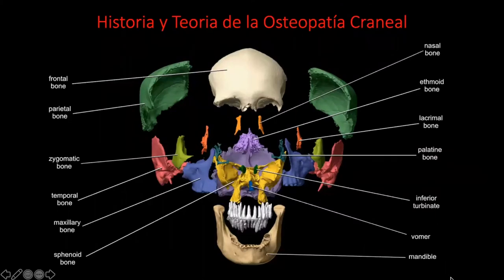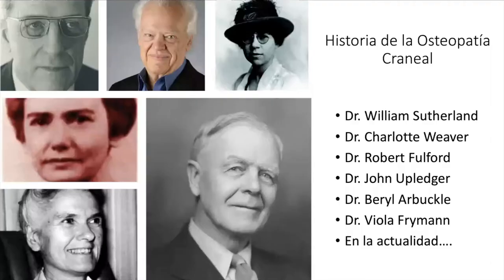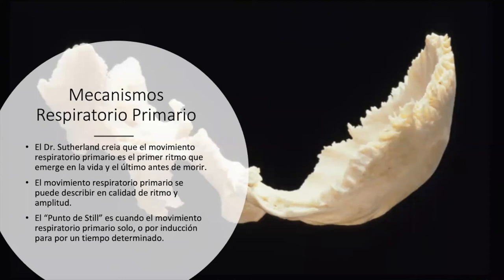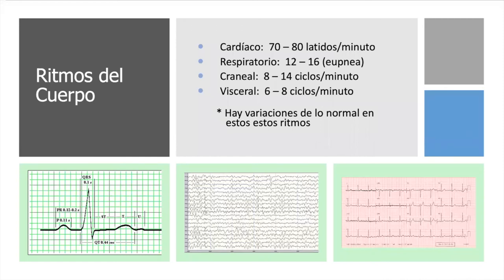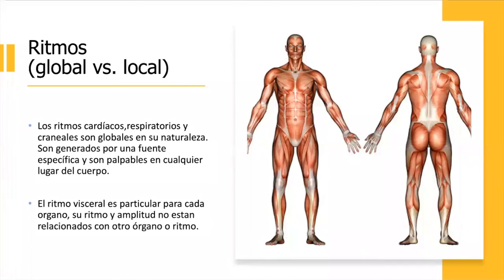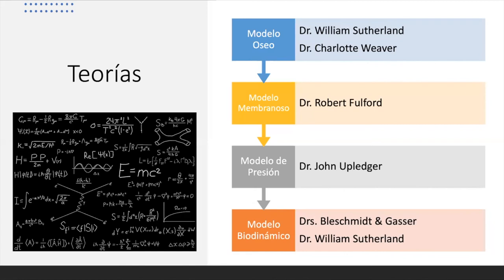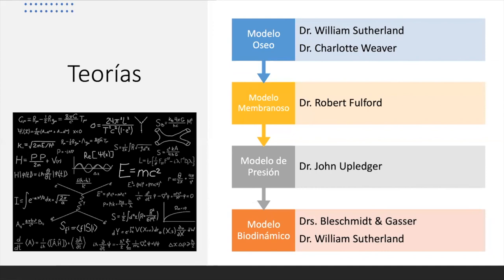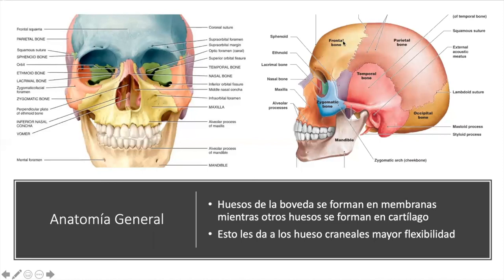Historia y teoría Osteopatía craneal: Parte I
Doctor Steve Sanet, D.O. explica la historía y las teorías de la Osteopatía craneal